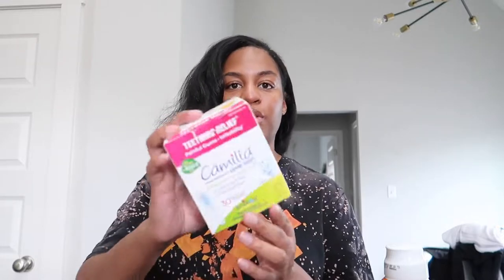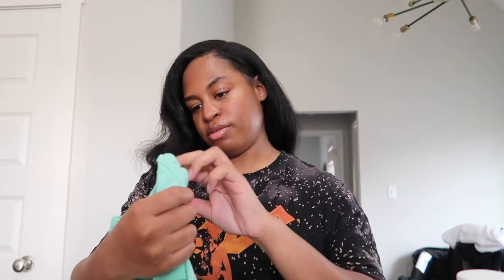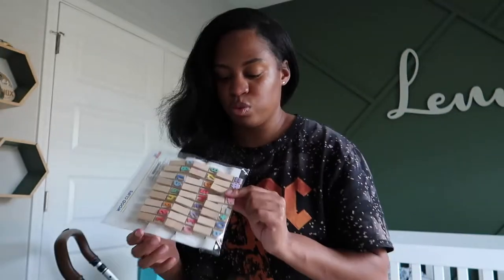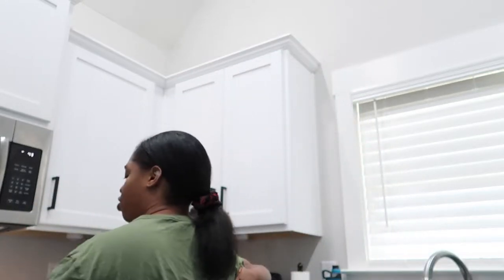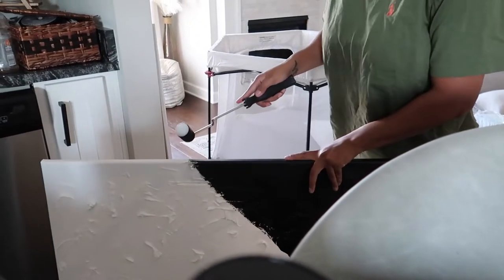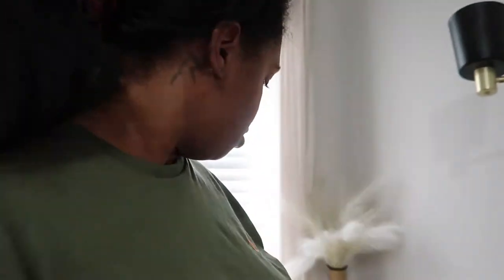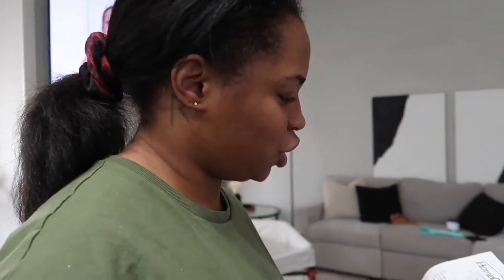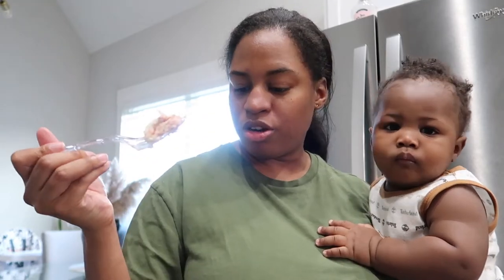NEW HOME VLOG • Target + Homegoods Haul • DIY Textured Wall Art